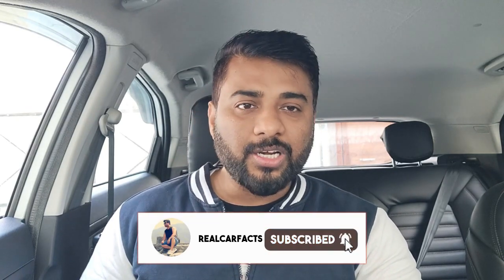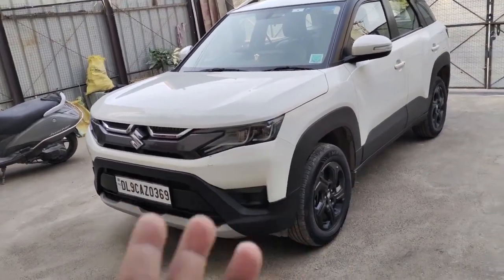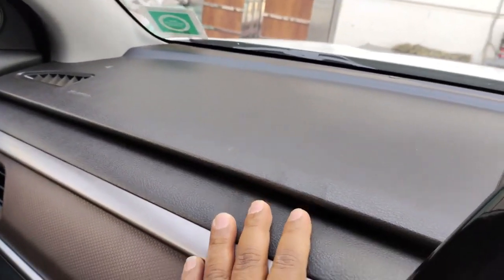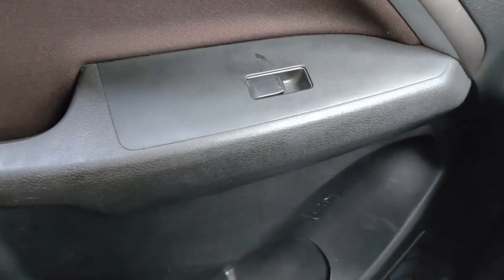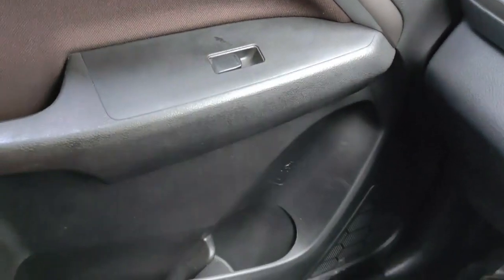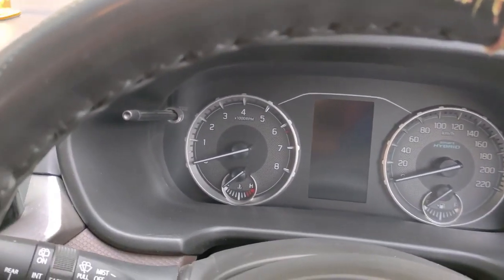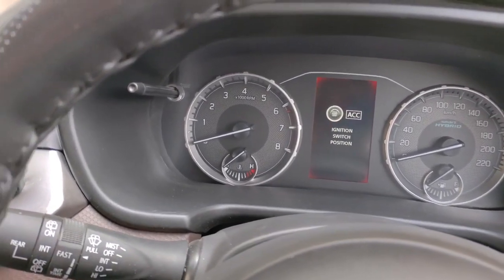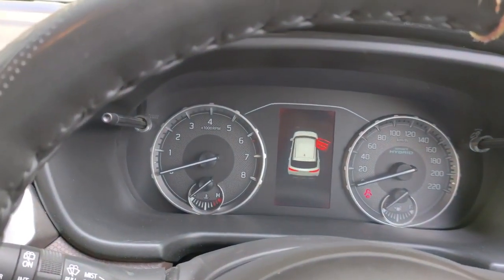Maruti Brezza | Ye points koi nahi bateyga | Negative points of Brezza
share your ownership experience with us at:-

Maruti Brezza,
Brezza 2023,
Brezza 2024,
Brezza review,
Brezza ownership review,
Brezza Pros & Cons
Brezza positive and Negative,
Brezza Negative,
Brezza positive Points,
Brezza Negative Points,
Maruti Brezza CNG,
Maruti Brezza Lxi,
Brezza Lxi,
Brezza Vxi,
Brezza Zxi,
Brezza zxi plus,
Brezza vs Nexon,
Nexon vs Brezza,
Brezza Modification,
Brezza lxi modification,
Brezza vxci modification,
Brezza mileage,
Brezza mileage test,
Brezza tank to tank mileage,
Brezza CNG Mileage,
Brezza CNG Mileage Test,